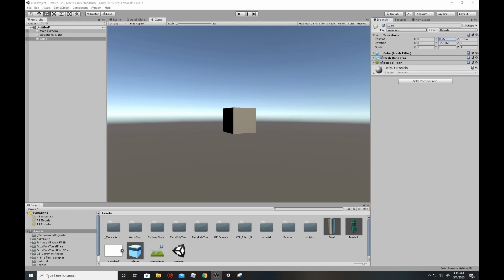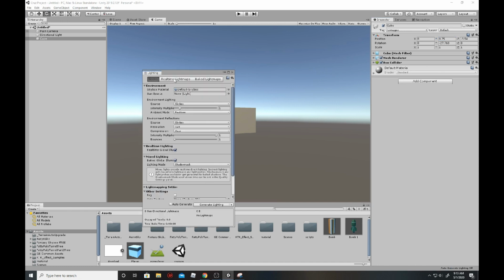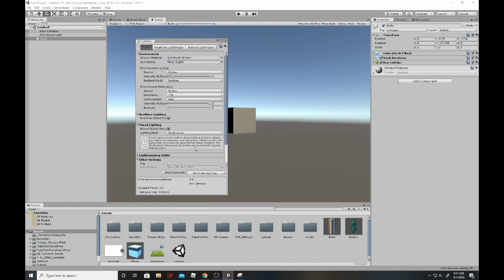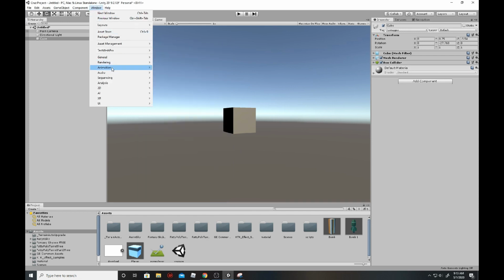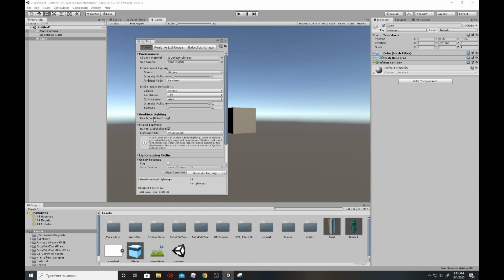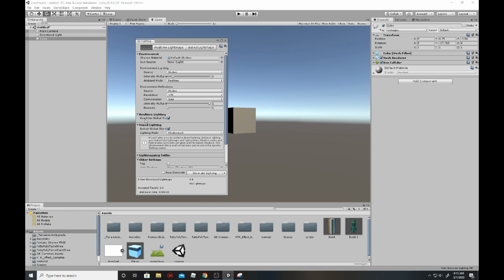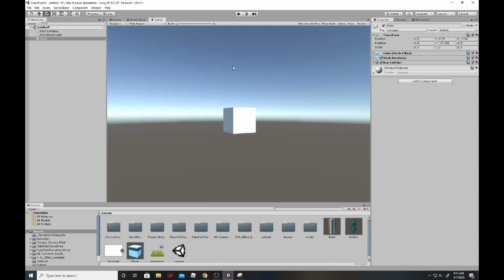Unity3d Lighting Fixed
This vide will show you how to fix the unity lighting that makes your white turn tan.
If your unity3d is showing a tan white instead of white, then these are the step to resolve that.